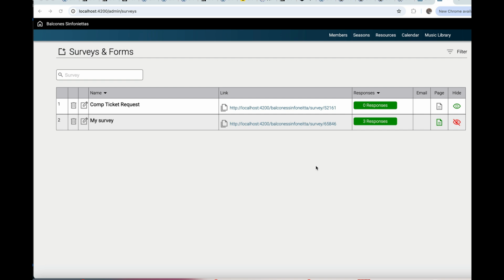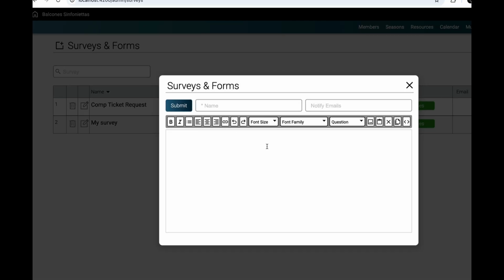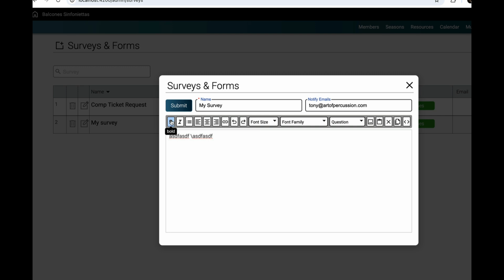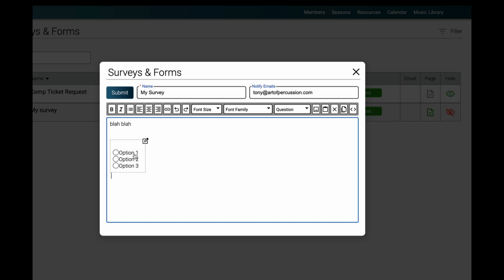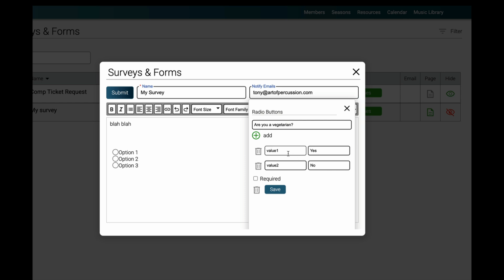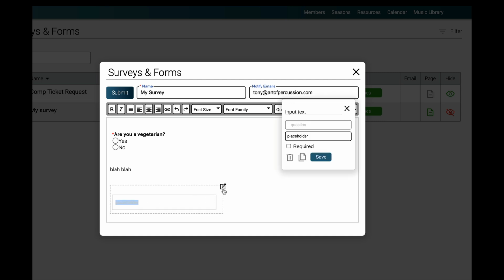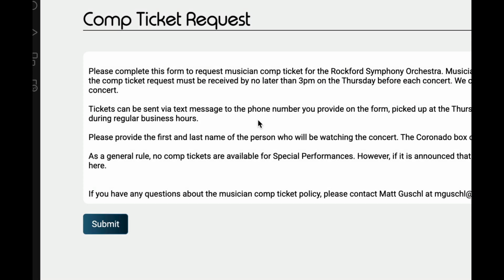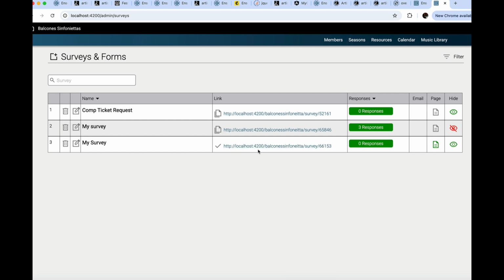Ensemble Manager - Creating a new survey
This Tutorial will walk you through how to create a survey for you orchestra